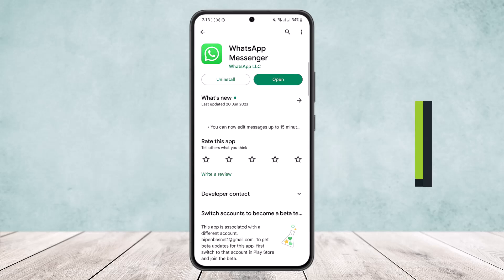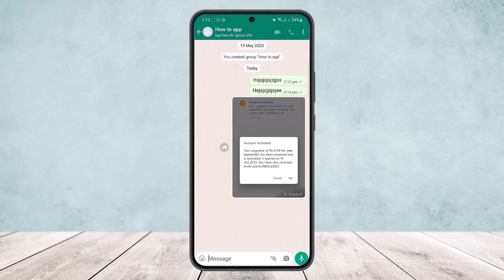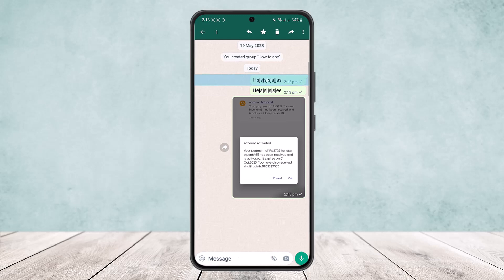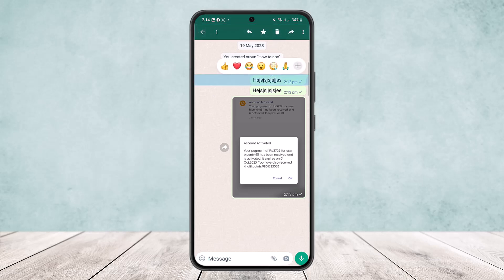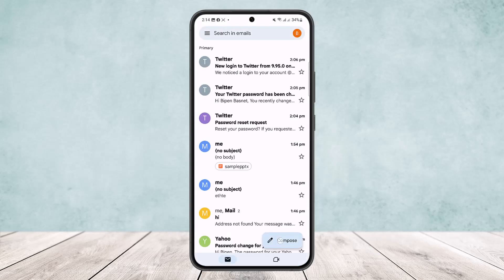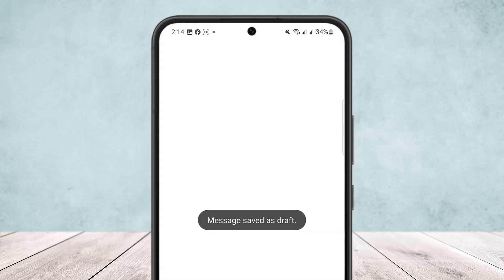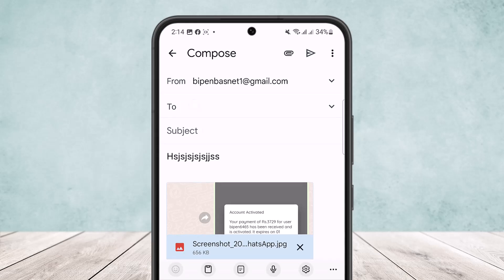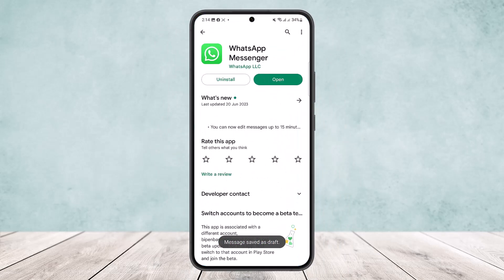How to Forward WhatsApp Message to Email !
In this tutorial video, I will simply show you how to forward WhatsApp messages to Email. So just make sure to watch this video till the end.

~ Video Chapters:
0:00 Introduction
0:07 Overview
0:21 Forward Message To Email